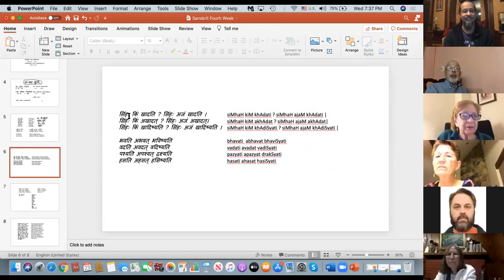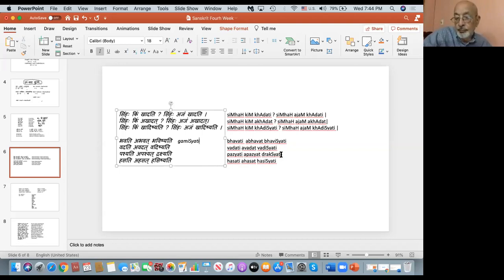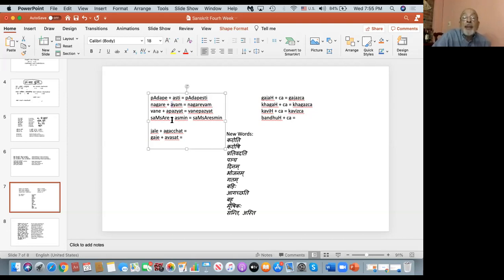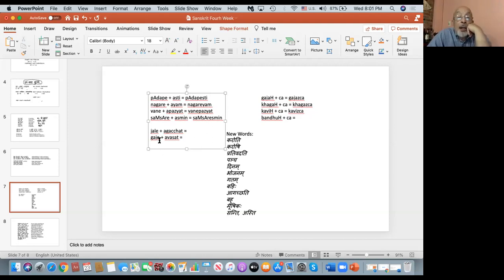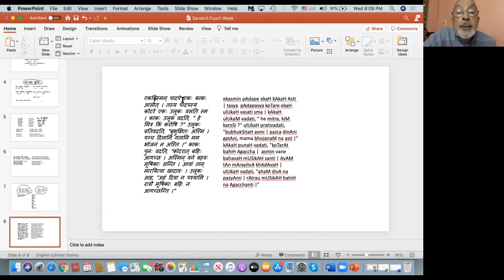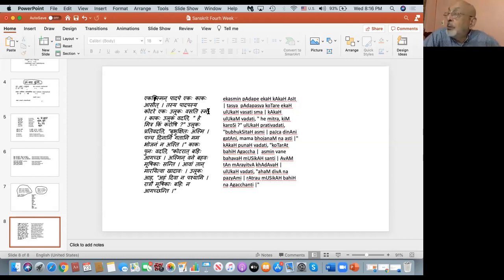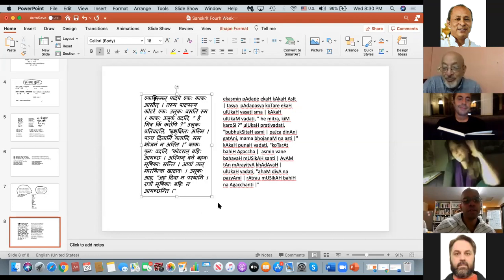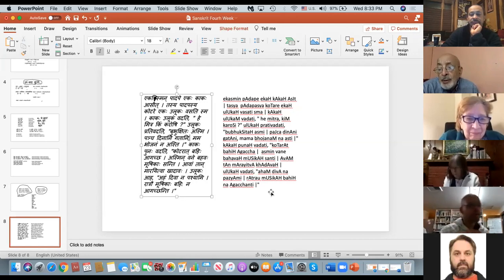sanskrit class 15days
Sanskrit Class with Pro. Gautama Vajracharya in Nritya Mandala Mahavihara